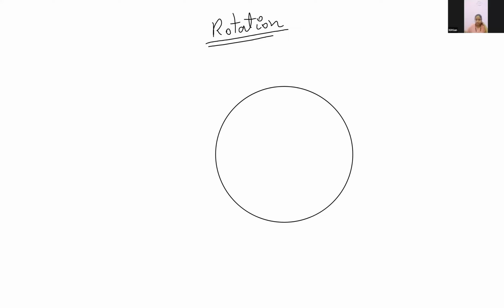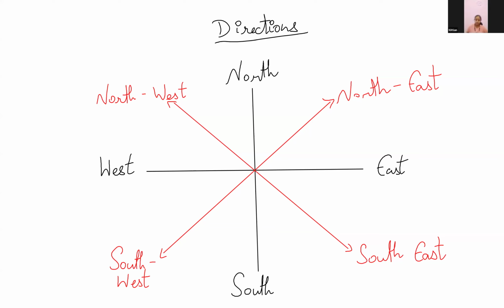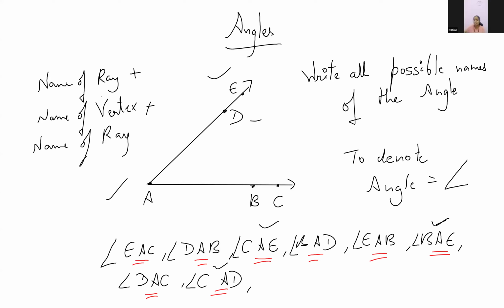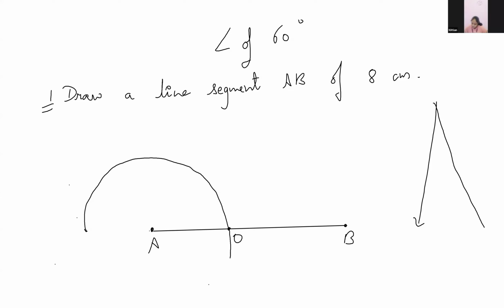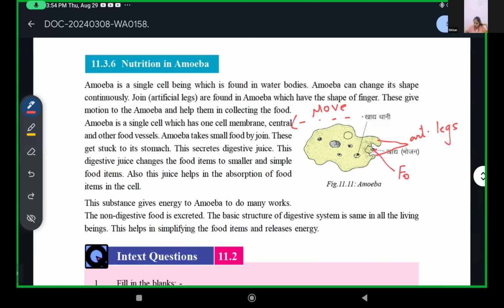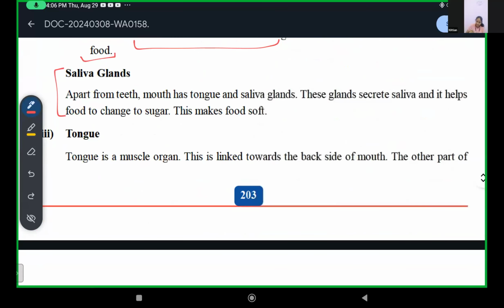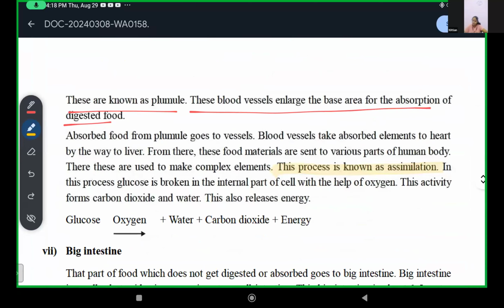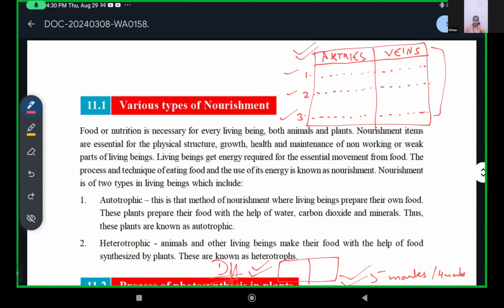nios | Level C | obe | math (ch - 11) live education science (ch - 12) 29th August